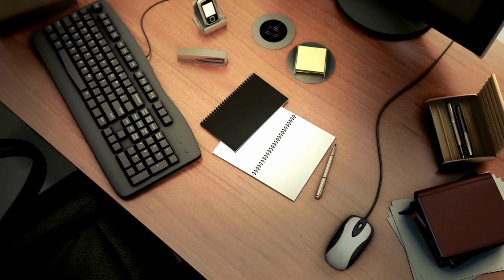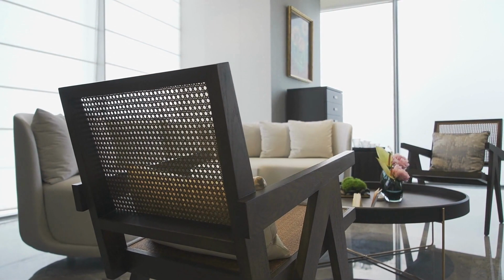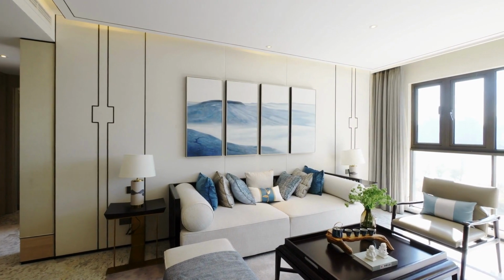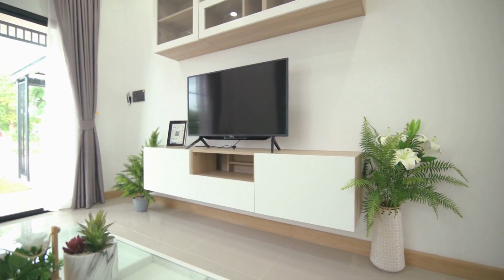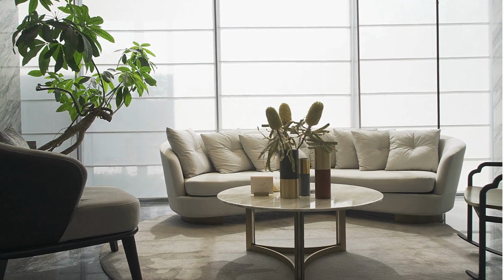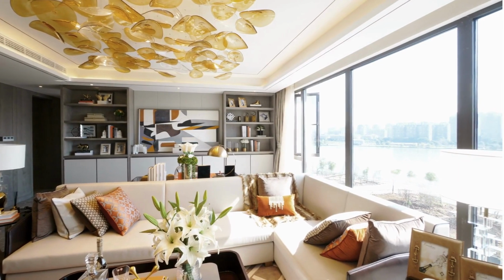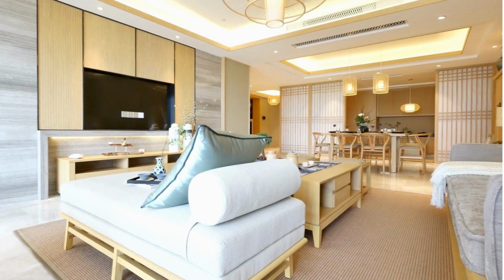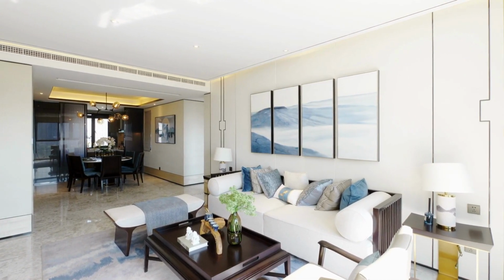Small Living, Big Style Decorating Your Cozy Living Room Part 2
Greetings and a warm welcome to our exclusive home decor series! In today's part 2, we will delve into the concept of choosing the right furniture for small living rooms. Get ready to discover some insightful tips and tricks on how to transform your space into a stylish and comfortable sanctuary.